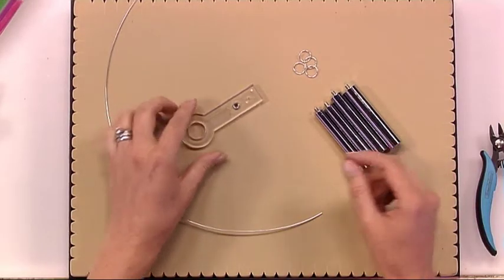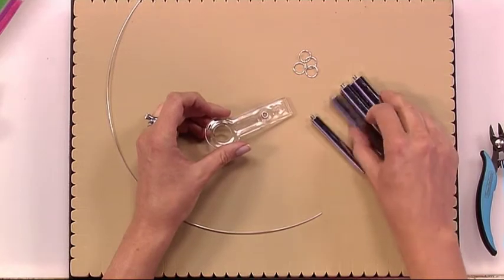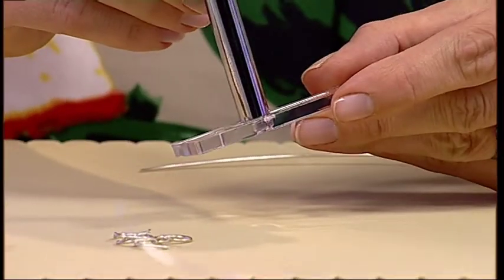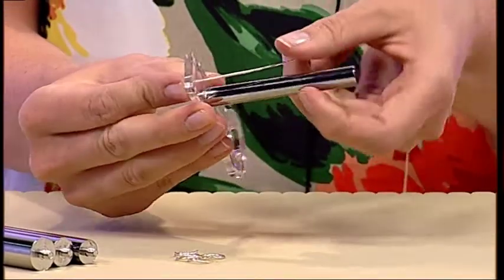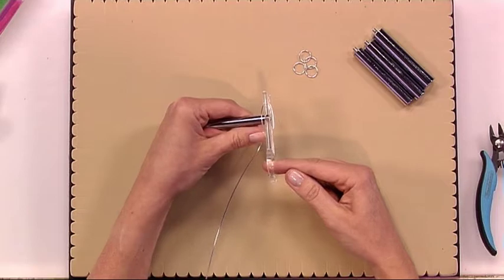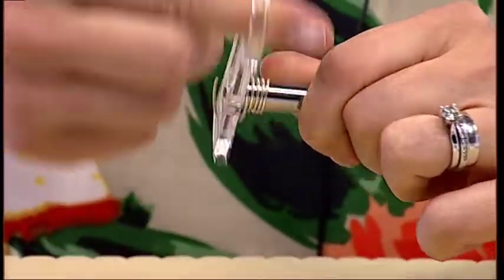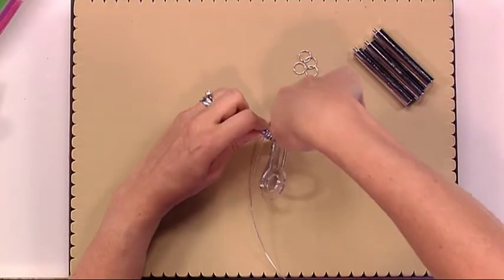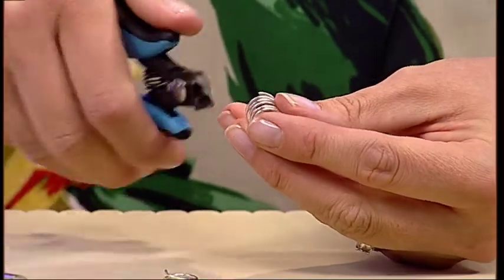How to use a Jump Ring Maker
Jump Ring Maker Tool

This tool allows you to create 4 different jump rings with ease, a must have in your jewellery making collection.

Code:TJZX54